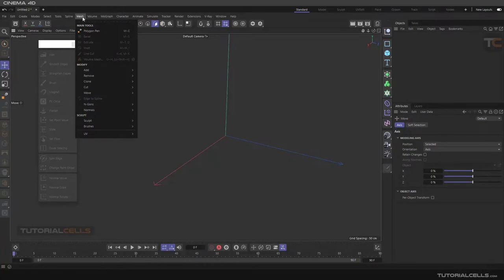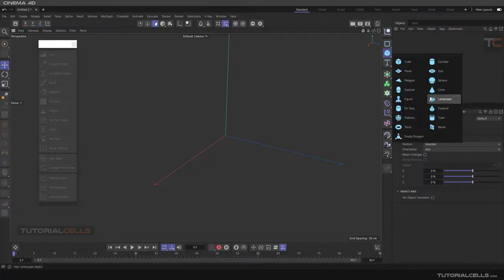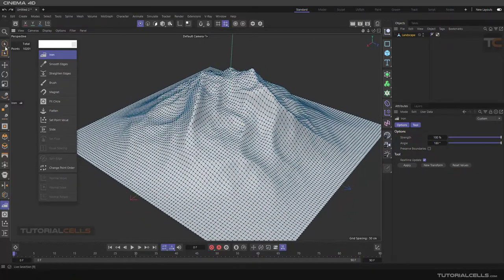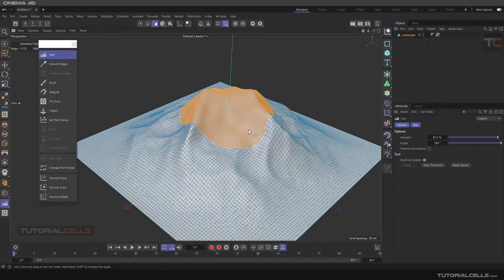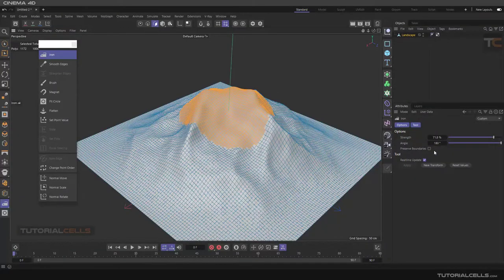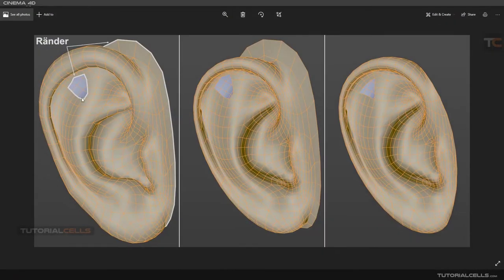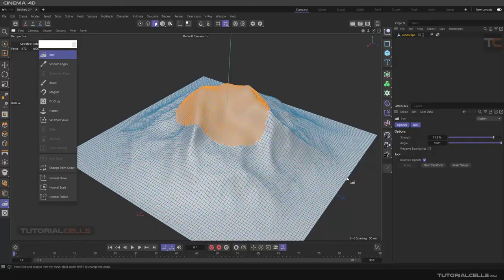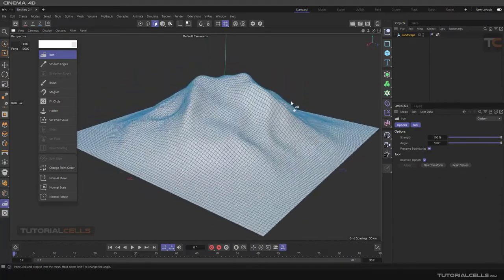0164. iron ( smoothing mesh ) in cinema 4d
The iron tool in the software is for softening sharp polygons in objects.